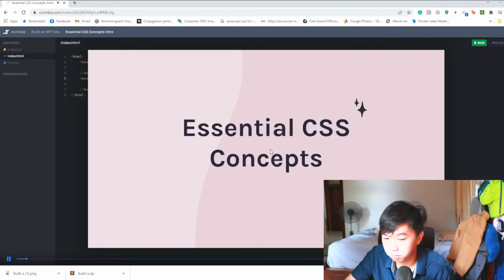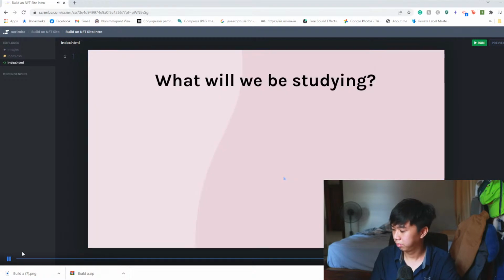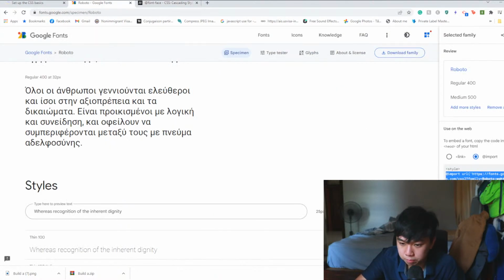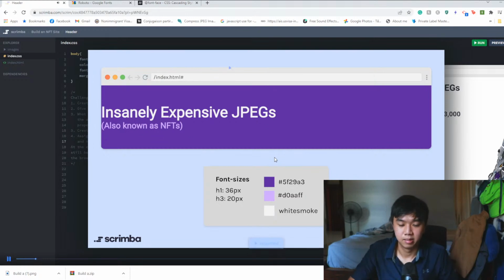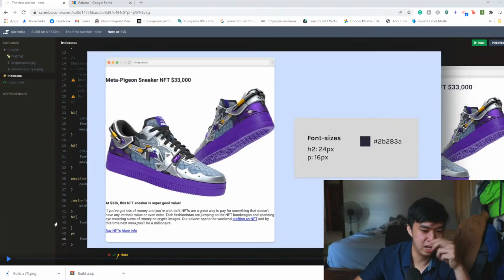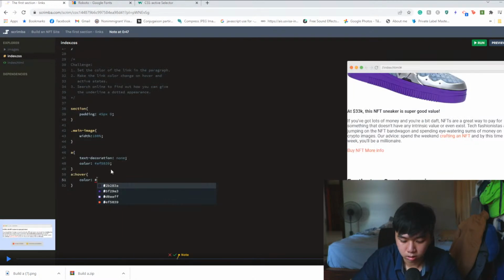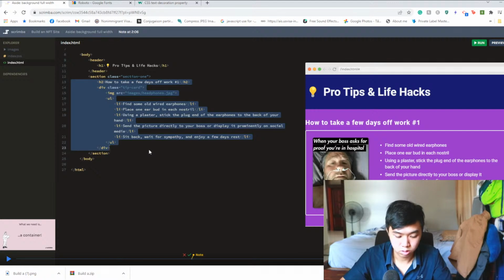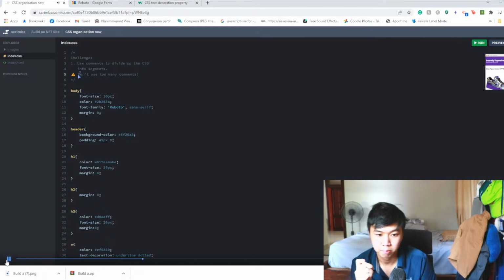💸 Build an NFT site with HTML, CSS